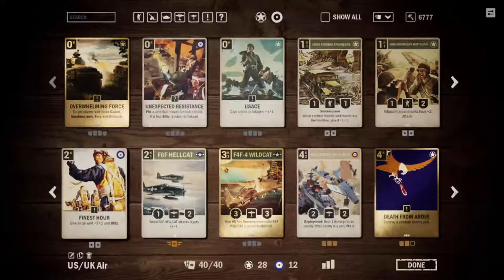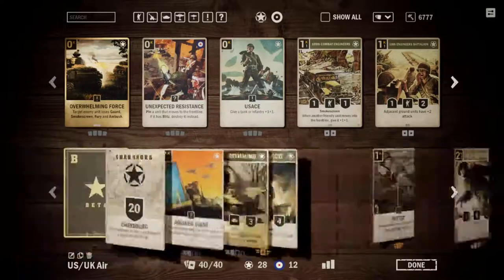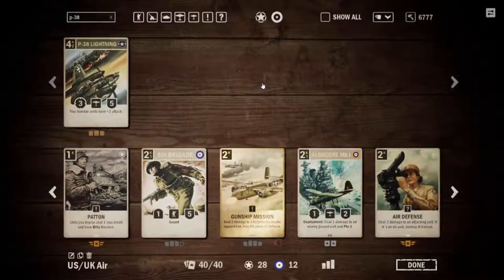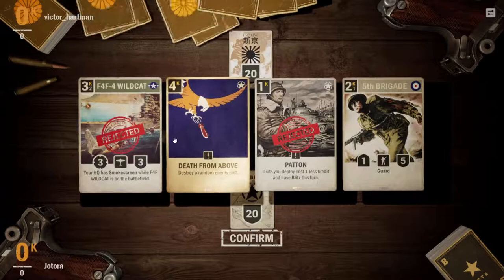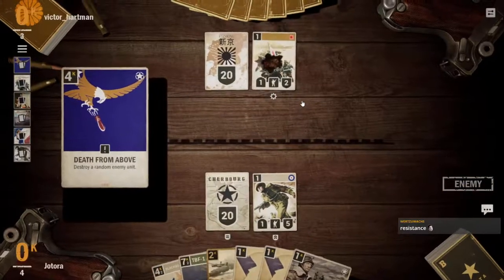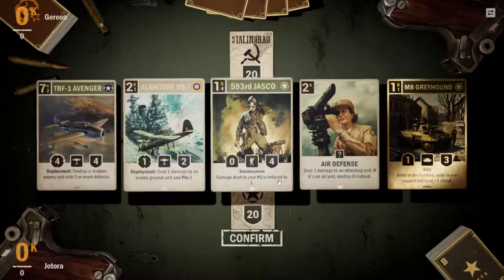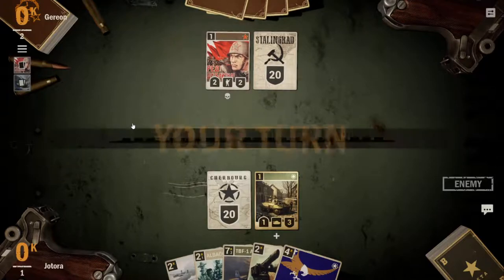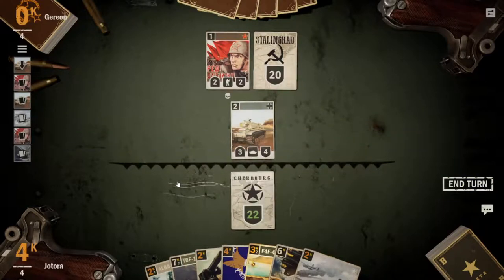KARDS | US/UK Air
US/UK Air
Major power: USA
Ally: Britain
HQ: CHERBOURG

USA:
2x (1K) AWOKEN GIANT
2x (1K) M8 GREYHOUND
1x (1K) 593rd JASCO
1x (1K) PATTON
4x (2K) GUNSHIP MISSION
1x (2K) AIR DEFENSE
1x (2K) F6F HELLCAT
4x (3K) F4F-4 WILDCAT
2x (4K) DEATH FROM ABOVE
1x (4K) P-40 N-5
1x (5K) 101st AIRBORNE
2x (5K) WE CAN DO IT!
1x (6K) STRATEGIC BOMBING
2x (7K) TBF-1 AVENGER
2x (9K) B-17 FLYING FORTRESS

Britain:
3x (2K) 5th BRIGADE
2x (2K) ALBACORE Mk I
2x (2K) FINEST HOUR
3x (4K) BLACKBURN SKUA Mk II
2x (5K) RAAF LIGHTNING F-4